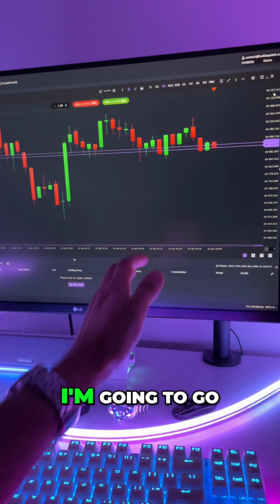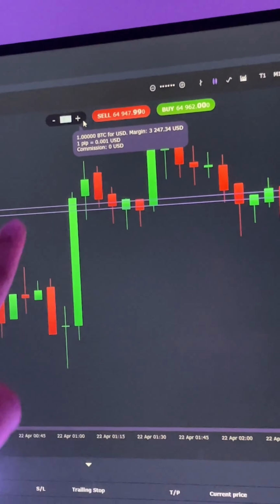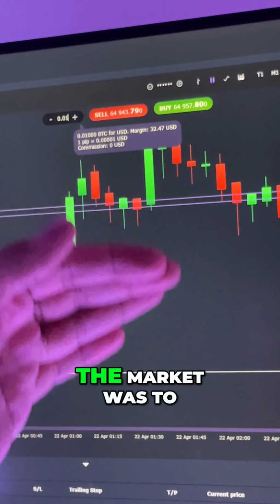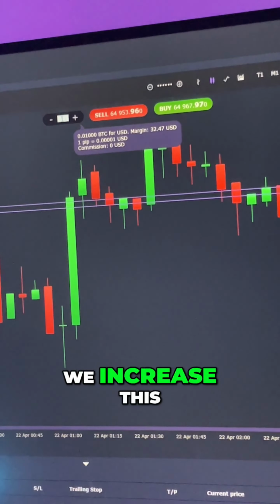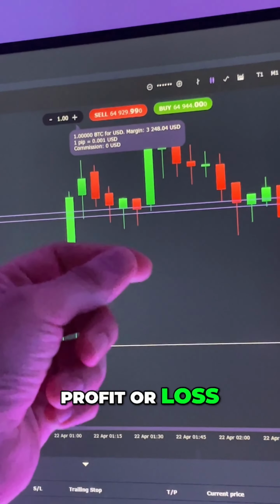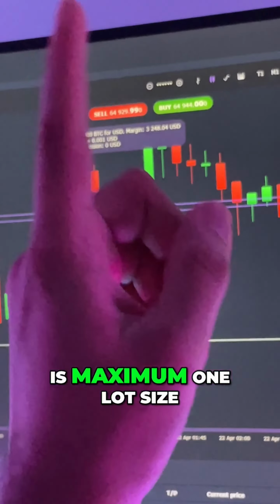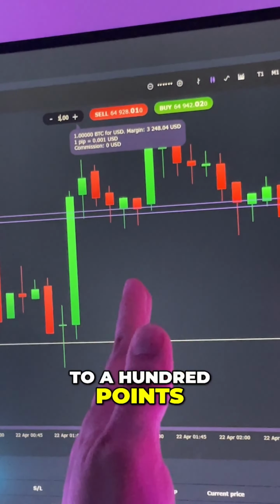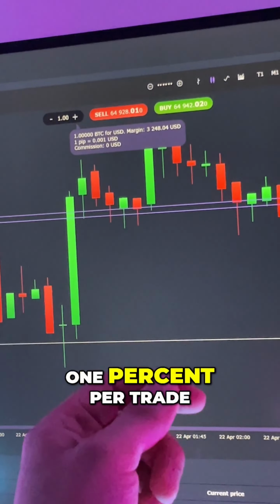Understanding Lot Size in Trading To Maximize Profits and Minimize Risk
We walk you through the process of learning how to trade systematically using the Range Bars system we have designed with extensive testing over 50+ years of market data LIVE. Understanding Lot Size in Trading To Maximize Profits and Minimize Risk is the purpose of every trade entry.